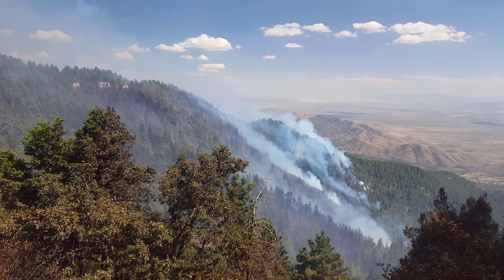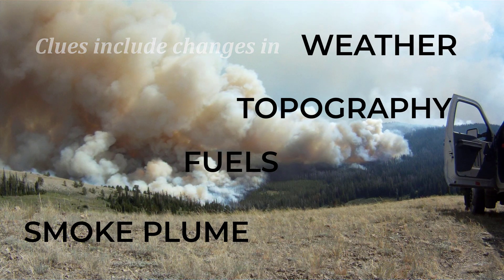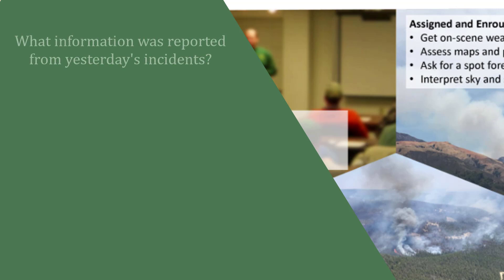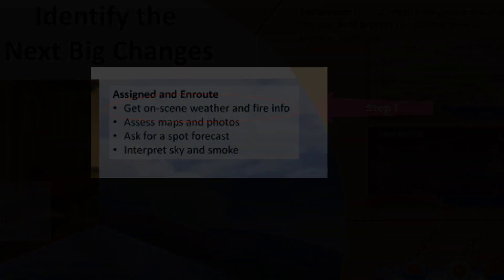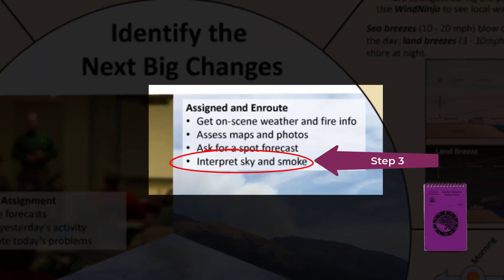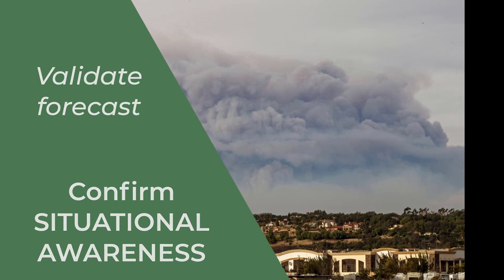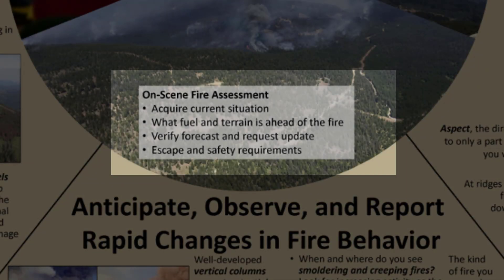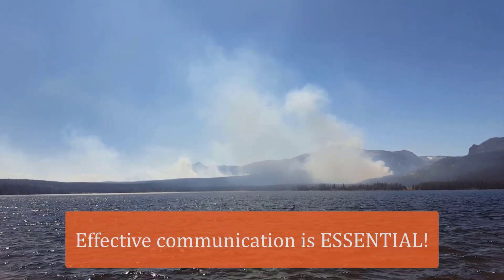How to Assess the Fire Environment to Anticipate Fire Behavior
This video outlines a step-by-step process of when and how to gather information about your situation before, enroute to, and during a wildland fire incident.